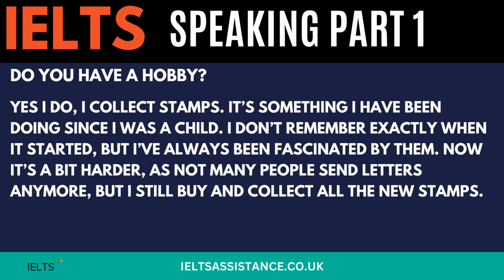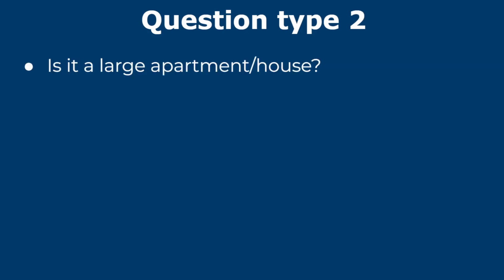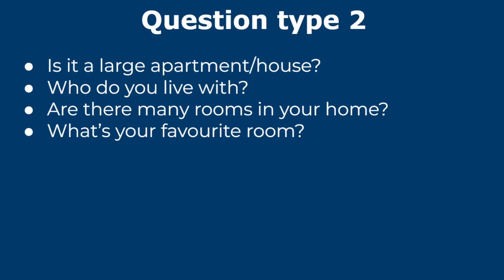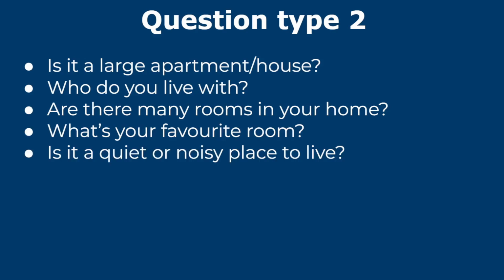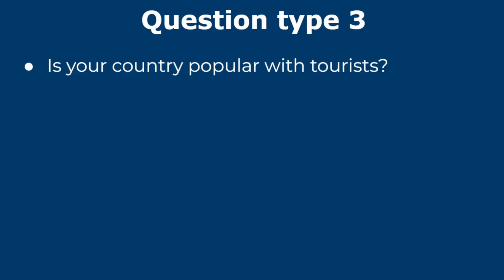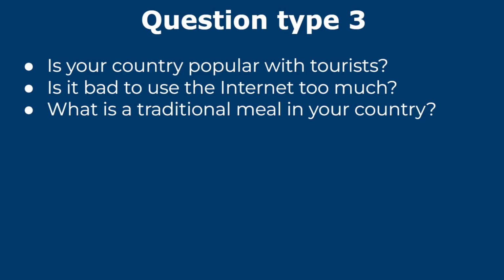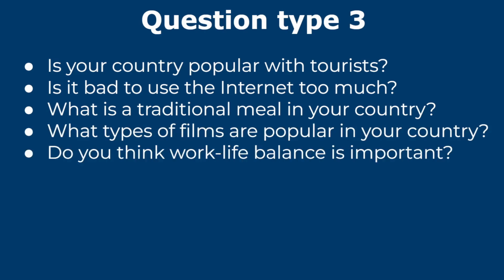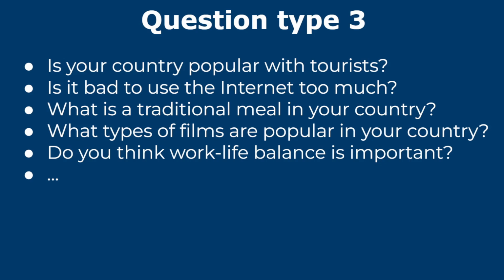Do you have a hobby? IELTS Speaking Part 1 Hobbies 4 Band 8 Model Answers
Excellent GRAMMAR and VOCABULARY to help you answer the question: Do you have a hobby? How to practice and the 3 different kinds of Speaking Part 1 questions

00:00 Intro IETS Speaking Part 1
00:46 How to practice IELTS Speaking Part 1 Option 1
01:15 How to practice IELTS Speaking Part 1 Option 2
01:54 How to practice IELTS Speaking Part 1 Option 3
02:23 Example 1 Do you have a hobby?
02:43 Example 2 Do you have a hobby?
03:05 Example 3 Do you have a hobby?
03:26 Example 4 Do you have a hobby?
03:49 General tip to improve your IELTS Speaking Part 1
04:27 3 different question types for IELTS Speaking Part 1
04:33 Question Type 1
04:58 Question Type 2
05:28 Question Type 3
06:25 Which question type did we practice
06:54 Good luck with your exam

Why not write your answer in the comments below and I will correct it and give you feedback on how to improve.

Or if you have any questions, just write them in the comments below or contact me at and I will help you with any question or problem you have with the IELTS exam

Example 1
Yes I do, I collect stamps. It’s something I have been doing since I was a child. I don’t remember exactly when it started, but I’ve always been fascinated by them. Now it’s a bit harder, as not many people send letters anymore, but I still buy and collect all the new stamps.

Example 2
I just love reading books. I don’t know if you can call this a hobby, but it’s something that takes up most of my free time. I read on the commute to work, during lunch breaks, and before going to bed. So, maybe you can call it a hobby after all.

Example 3
As for hobbies, I don't have one specifically. However, I do spend quite a bit of time watching TV shows and movies. It's a way for me to unwind and enjoy different stories and characters. I find it quite entertaining and a good way to relax after a long day.

Example 4
Well, when it comes to hobbies, I'm not really into anything specific. But I do stay pretty active with sports. I go to the gym 5 times a week and I love cycling too, especially on weekends. It all keeps me feeling good and healthy, you know? So yeah, while I don't have a traditional hobby, staying active is my thing.